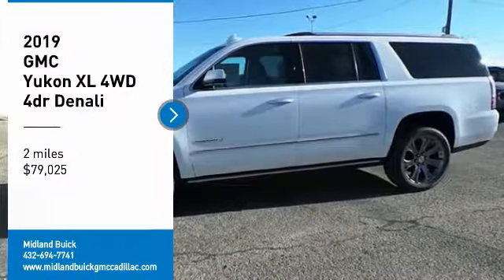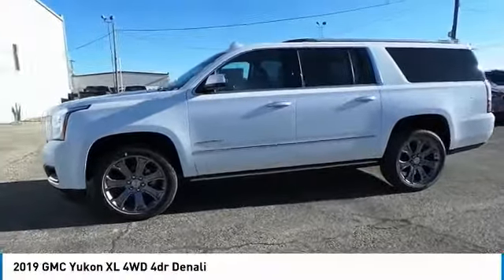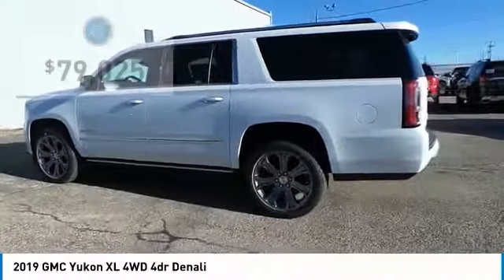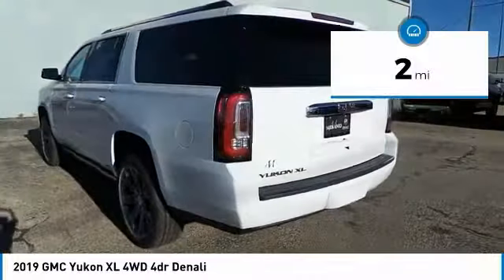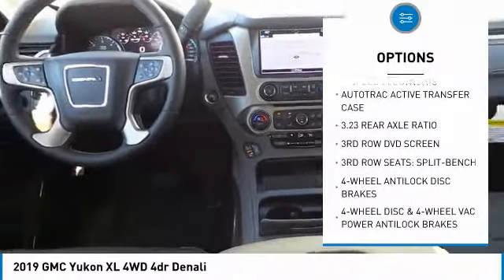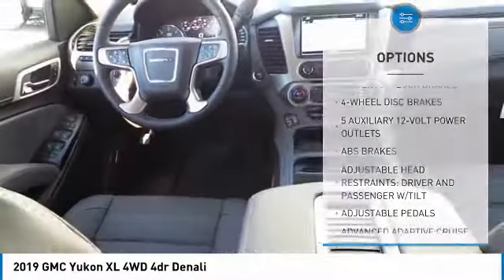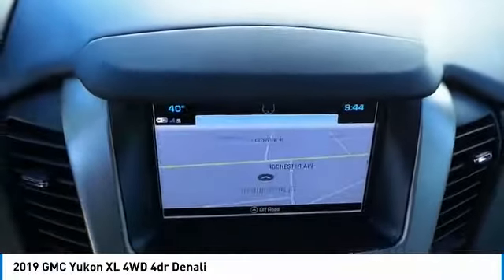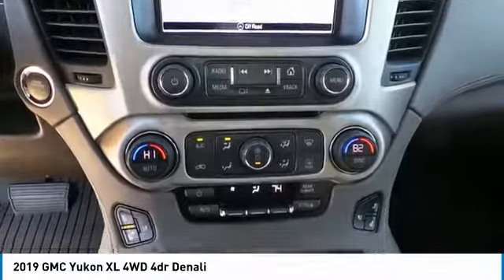2019 GMC Yukon XL Midland Tx GMKR257504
2019 GMC Yukon XL 4WD 4dr Denali

Midland Buick
3205 W. Wall

Price includes: $1,000 - GM Bonus Cash Program. Exp. 01/31/2019, $1,500 - General Motors Consumer Cash Program. Exp. 01/31/2019, $500 - GM Down Payment Assistance Program. Exp. 01/31/2019